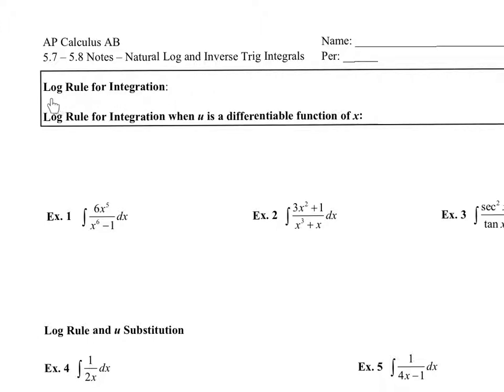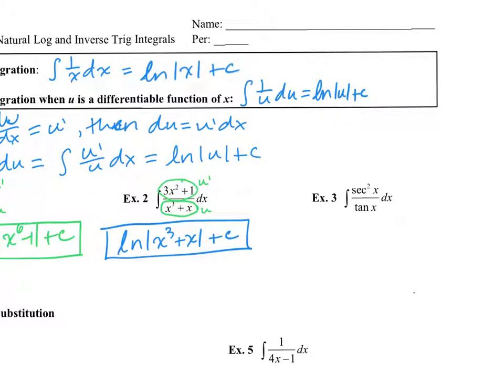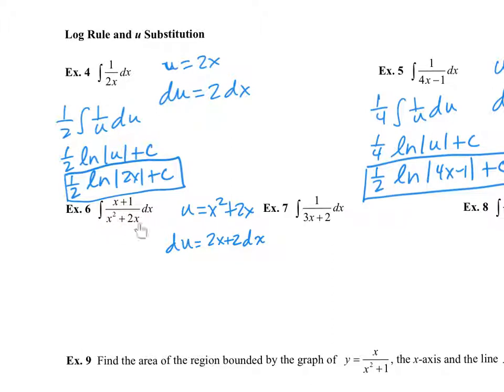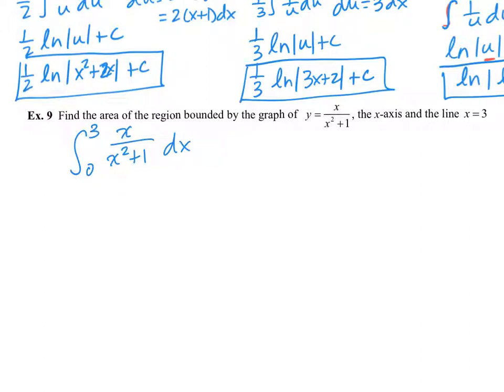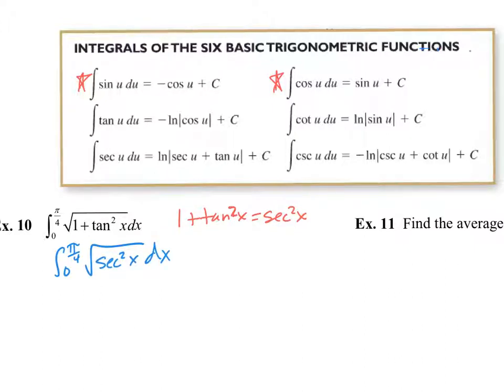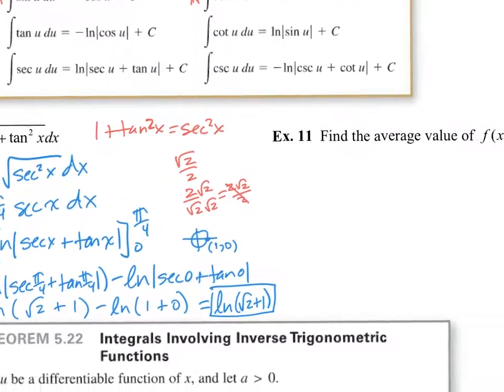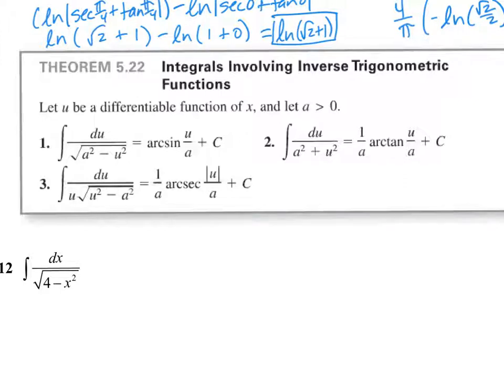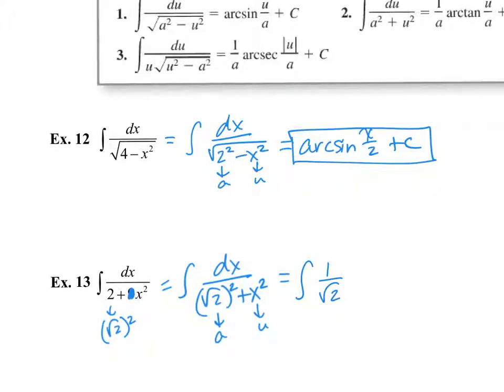AB Calc - 5.7 - 5.8 Notes